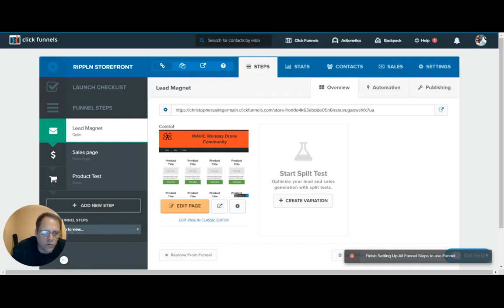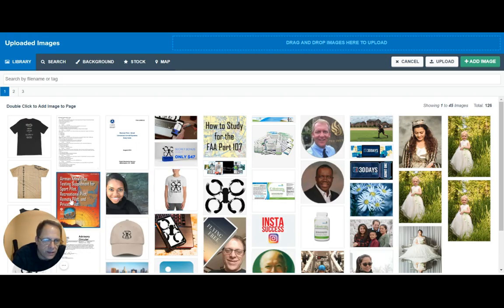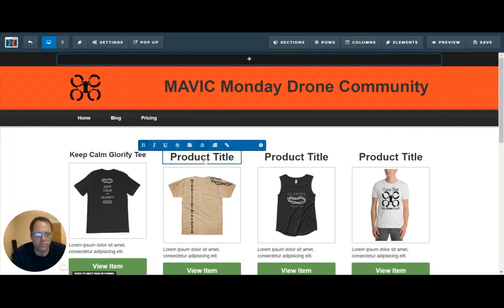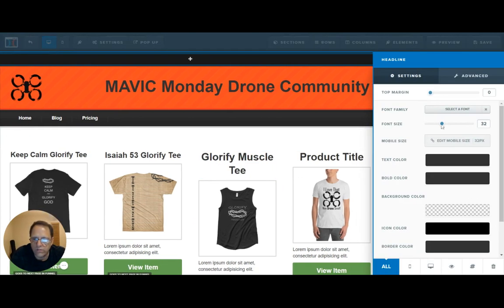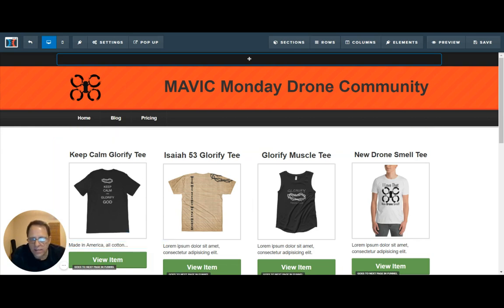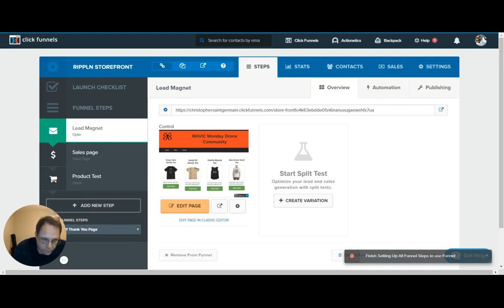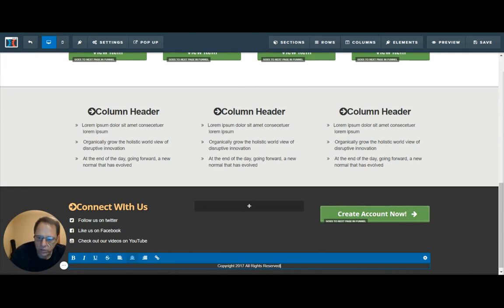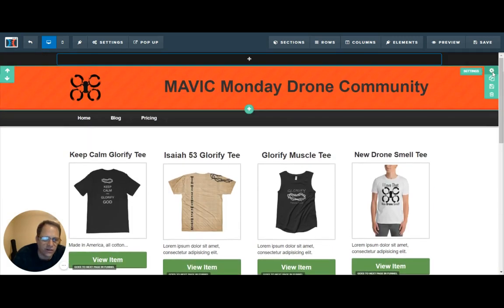Customize Your Storefront in Click Funnels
In this tutorial I show you how to add images and a Disclaimer page to your Click Funnels Storefront, which can be integrated with Shopify.

Hydee and I have been traveling for the past 15 years, working as expats, and living in foreign countries. In 2013, our travels crossed paths and we combined our knowledge of different lands.

Between the two of us we have seen more than 10 countries and islands, we have learned (and forgotten) several languages. We have adapted to many cultures and overcome many political hardships.

By the Grace of God, we were married in 2017, at Urdaneta Garden Resorts in the Philippines and our family has become one!

Now we are setting up a home in the states and maintaining our homestead in the Philippines.